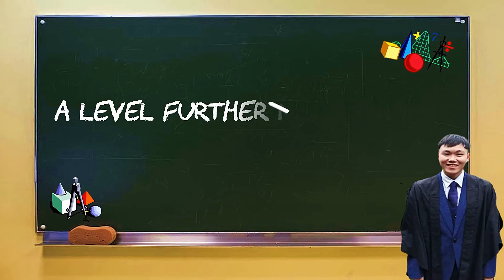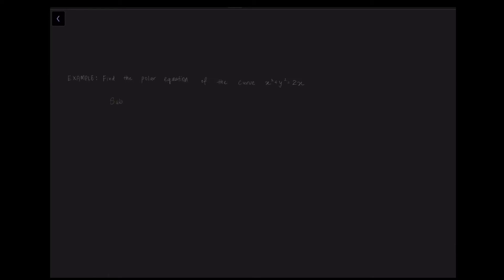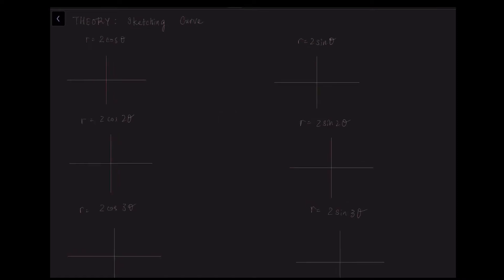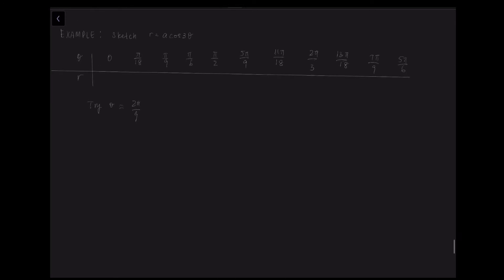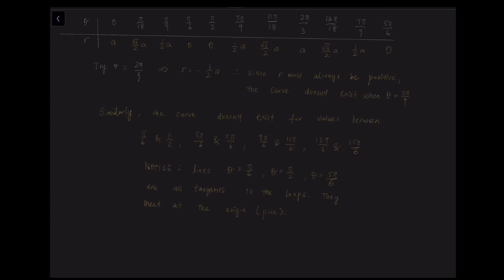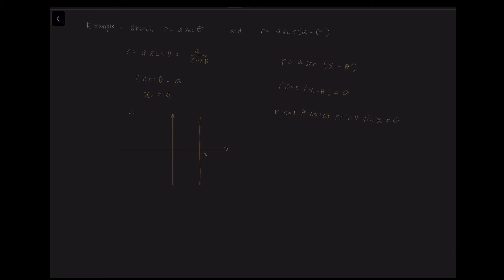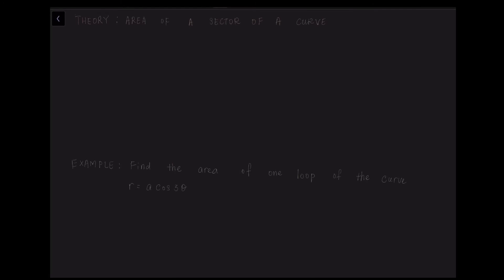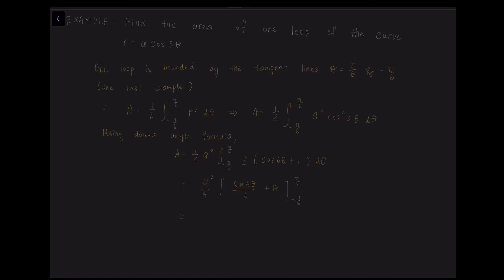[A Level Further Math] Polar Coordinates | Part 1 | Further Pure Mathematics 1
🎓🧞‍♂️Timestamps
00:48 - Connection between polar and cartesian coordinates
02:03 - Example
03:15 - Pattern Curve
05:46 - Example
08:05 - Example
09:41 - Area of sector of curve
10:20 - Example

Mr Koay's A level results:
Mathematics [97]
Chemistry [ 96]
Physics [95]